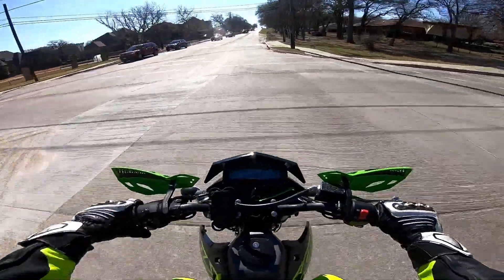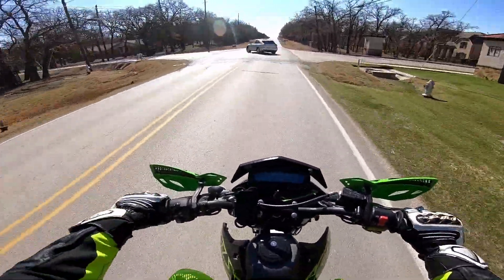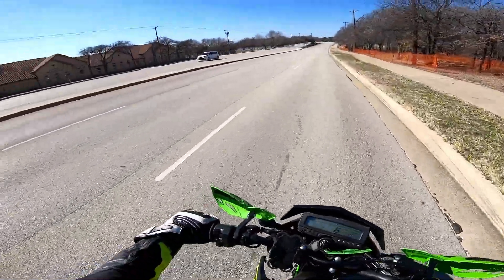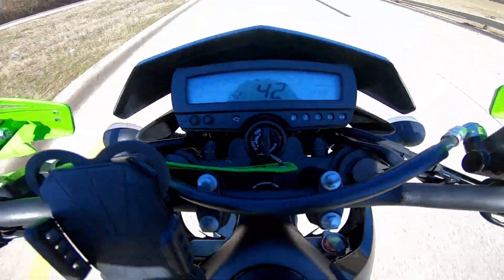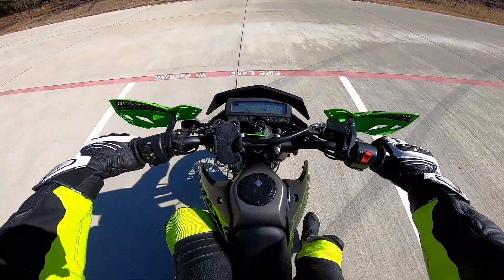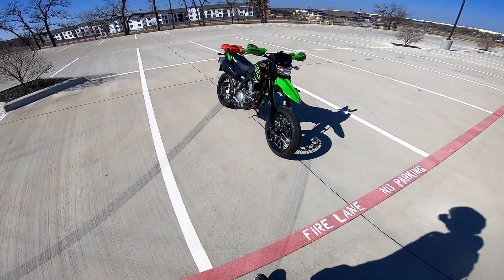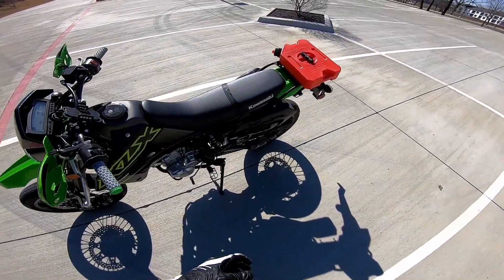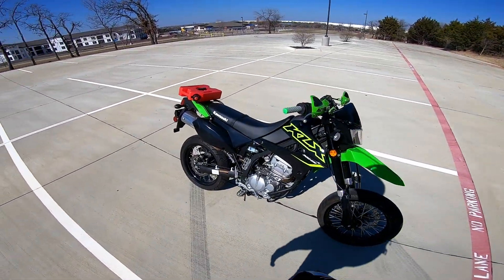| Realistic 0-60MPH Time for Kawasaki KLX300SM |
Just how fast can the KLX300 supermoto sprint from a dead stop to 60 mph?!